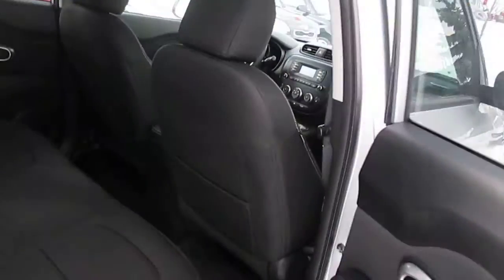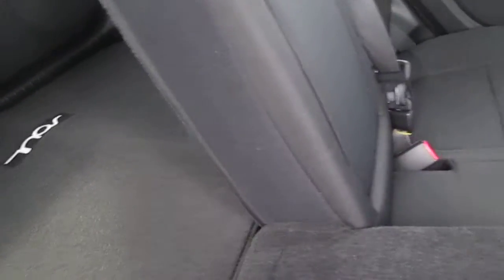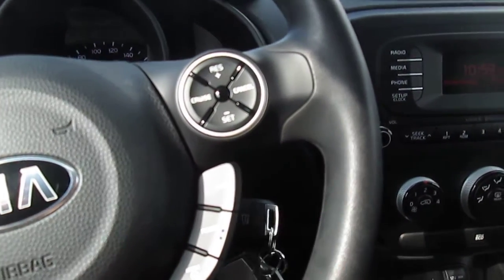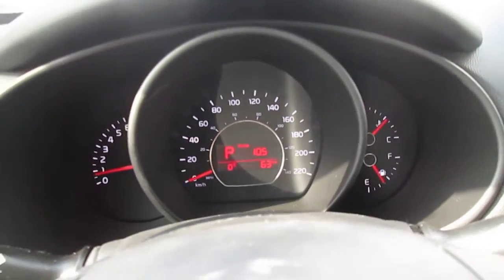2014 KIA SOUL EX for Miranda and family from Louise Lupo at Georgetown Kia, west of Brampton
Visit Georgetown Kia today, we are located just west of Brampton & north of Mississauga, Milton & Highway 401 in the Greater Toronto Area.